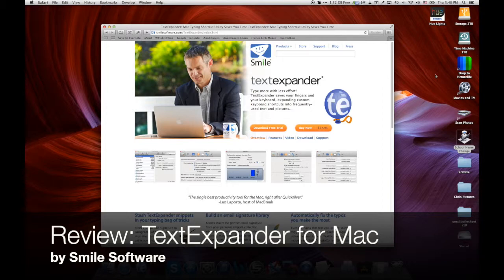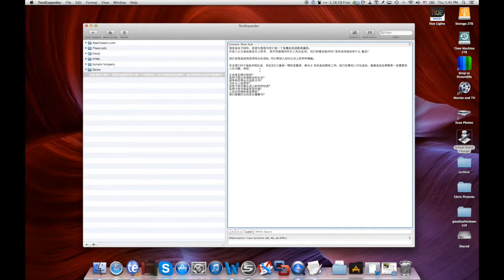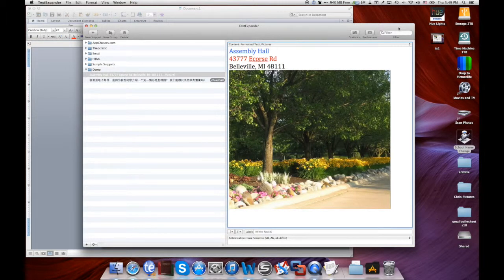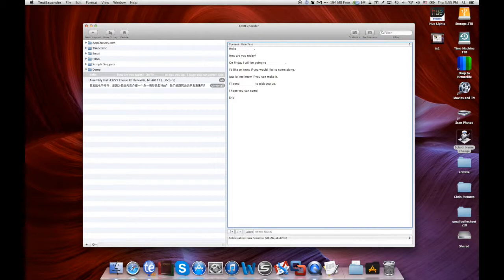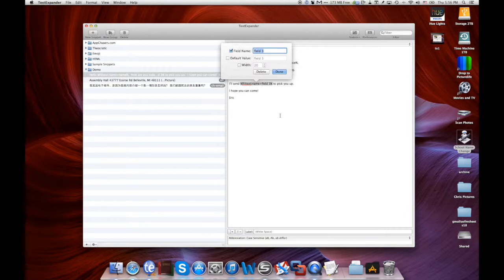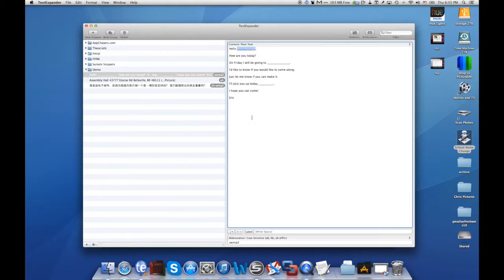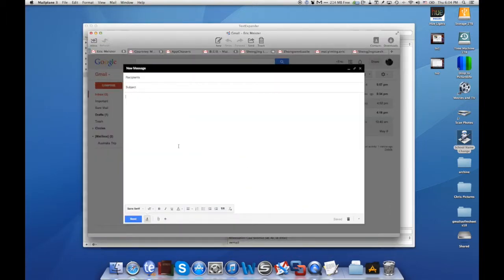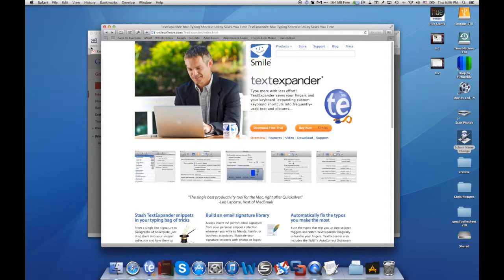Review:TextExpander for Mac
I love getting a lot done with a little effort. This strategy relies heavily on automation and these days, its becoming more and more commonplace. So much so that We can now automate our home lights, thermostats, and even our door locks. But what about automating your writing? Would it be possible to automatically generate the common phrases, sentences, emails, and other messages we write over and over again each week? It is absolutely possible with TextExpander by Smile Software.

This video review shows you how.